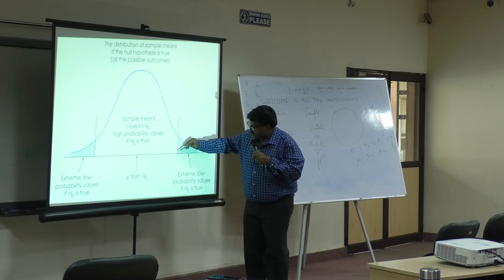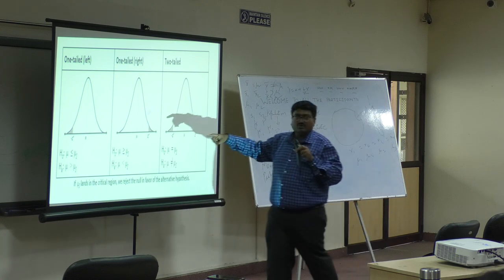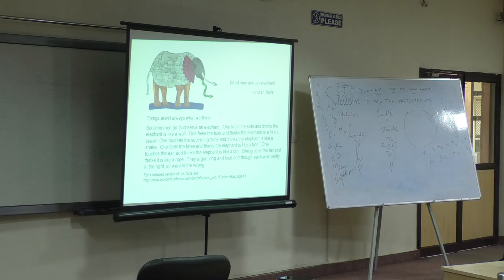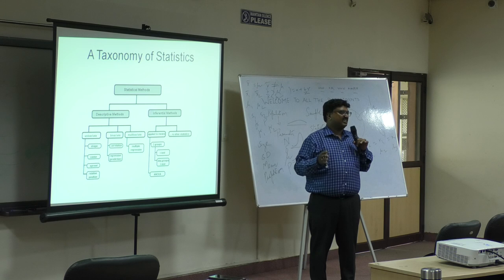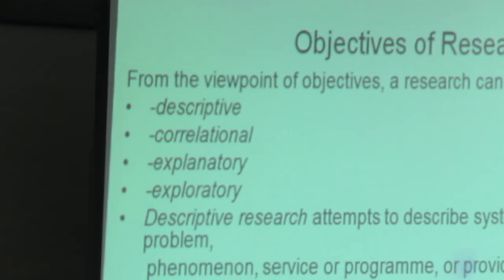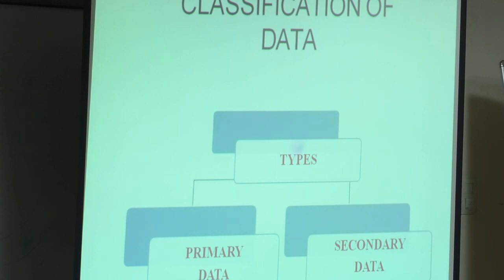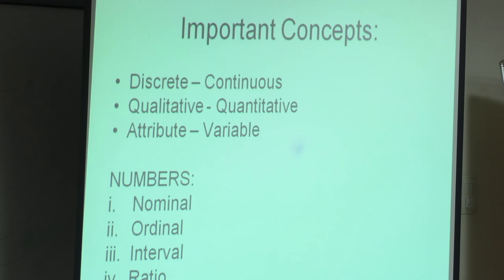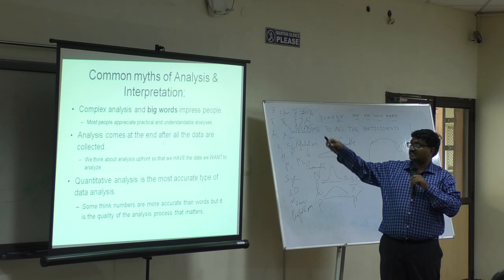Research Skills 8: Session 5-5